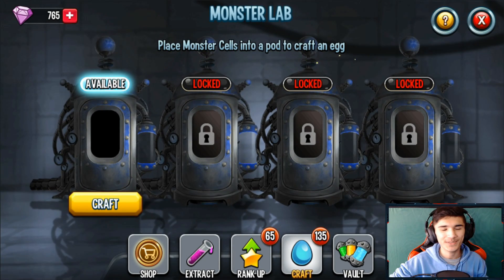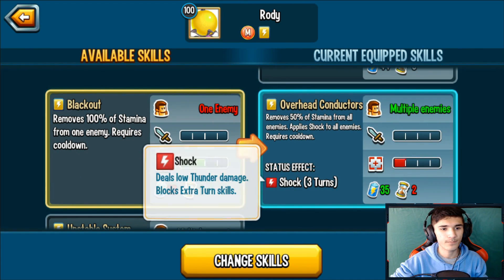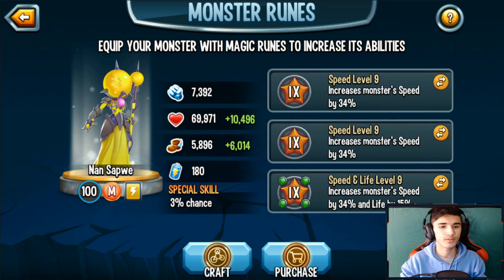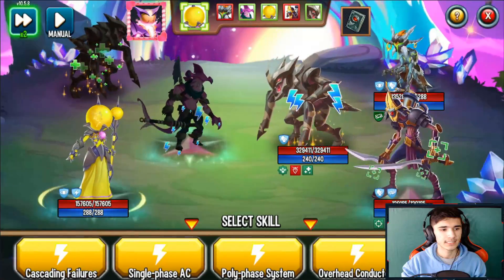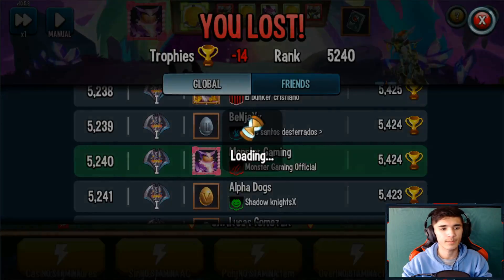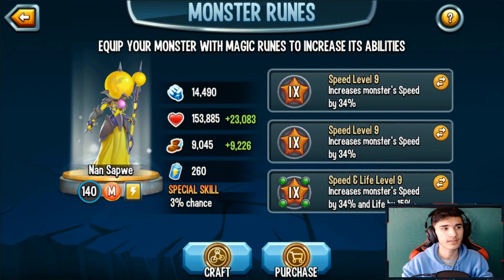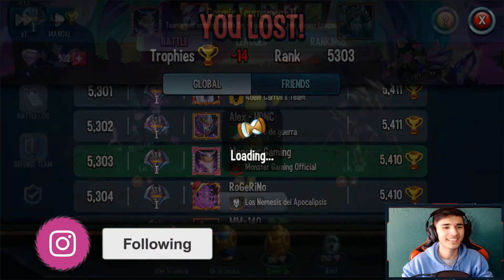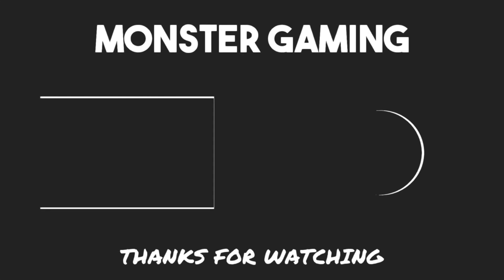Monster Legends: RODY LEVEL 150 | EXCLUSIVE GOLDEN LEGENDS PASS COSMIC MYTHIC | EXCLUSIVE LOOK